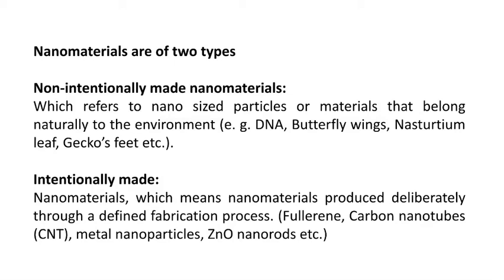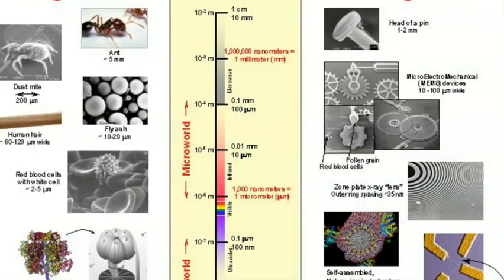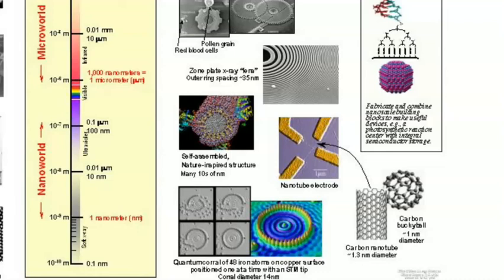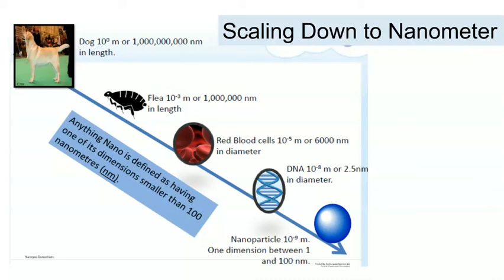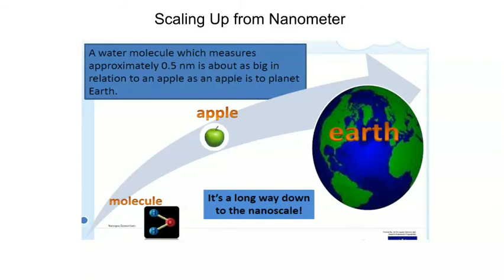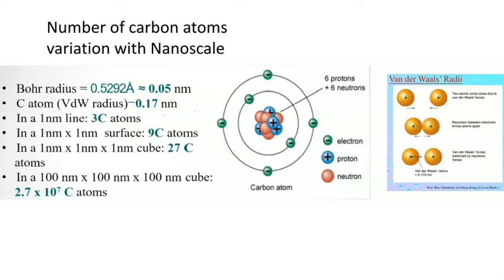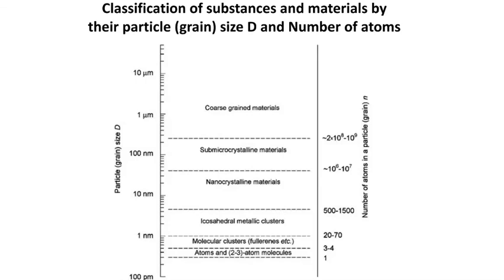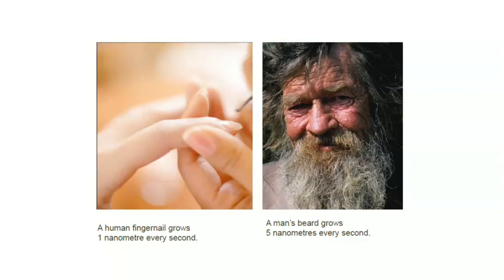Introduction to Nanoscale